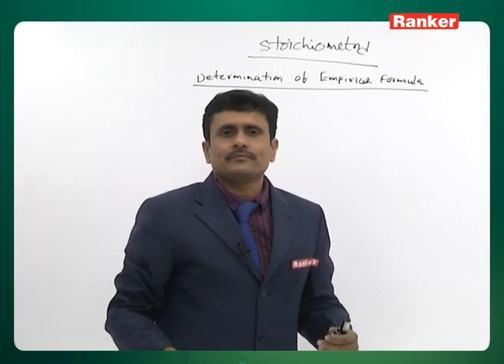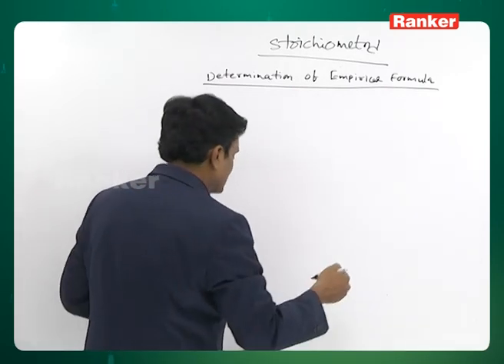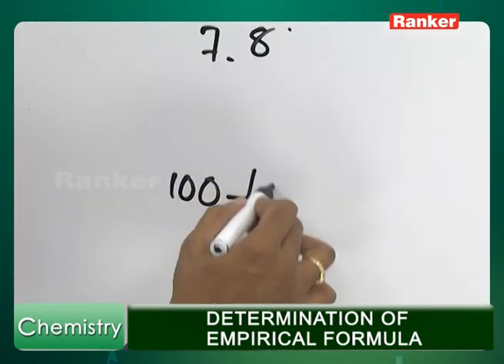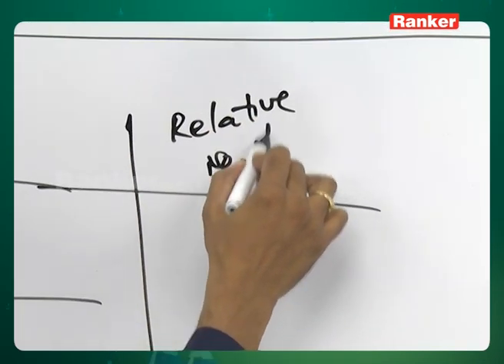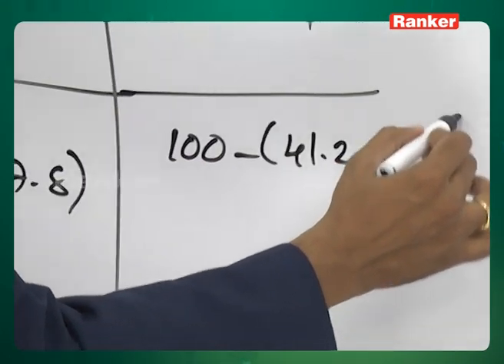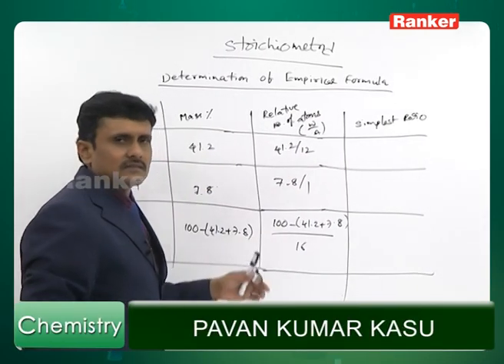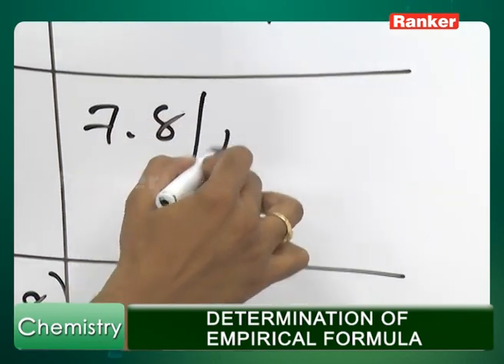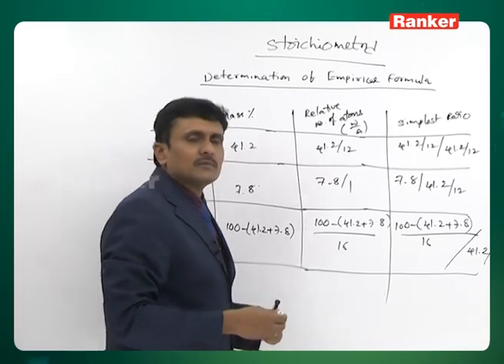Determination of Empirical Formula | Stoichiometry | Chemistry | Pavan Kumar Kasu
This lecture video deals primarily with Determination of Empirical Formula in Stoichiometry which is briefly explained by Pavan Kumar Kasu Sir.